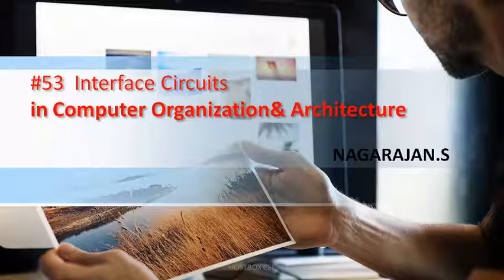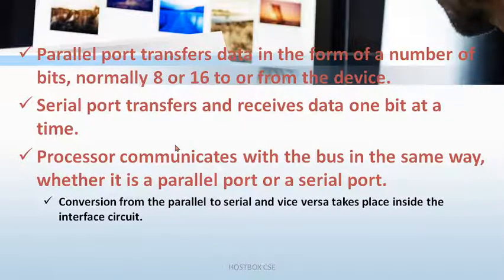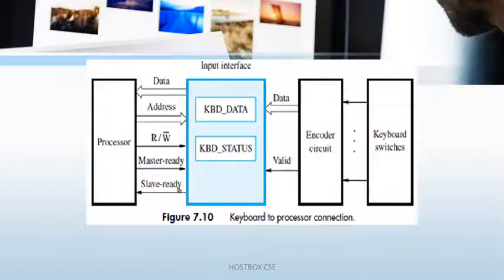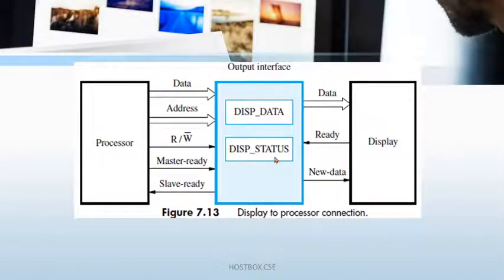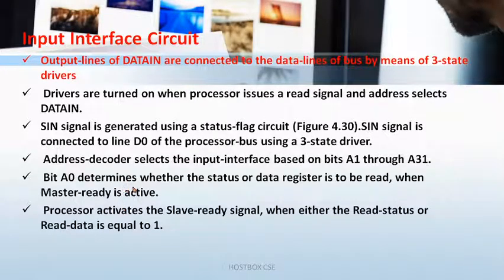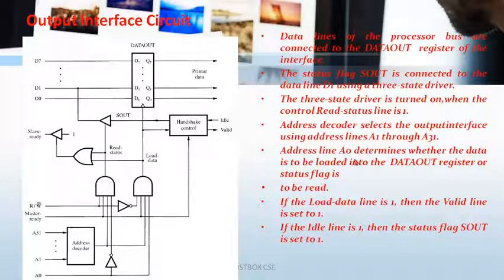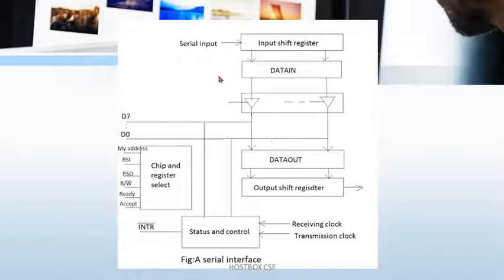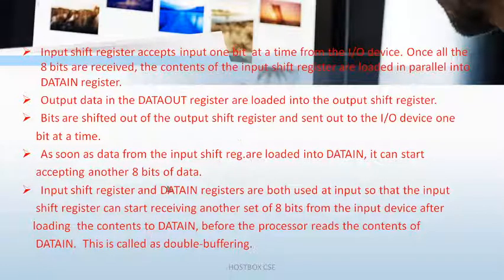#53 Interface Circuits in Computer Organization& Architecture|Input Output Parallel Port Serial port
Interface Circuit
Input Interface Circuit
Output Interface Circuit
 Parallel Port
Serial port